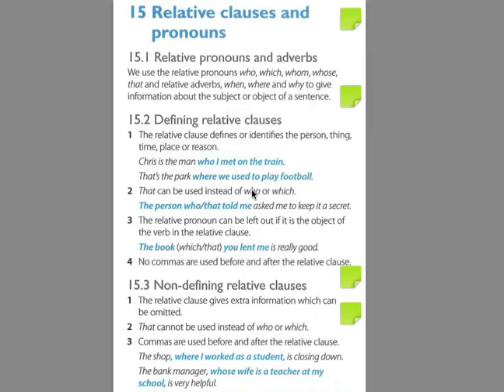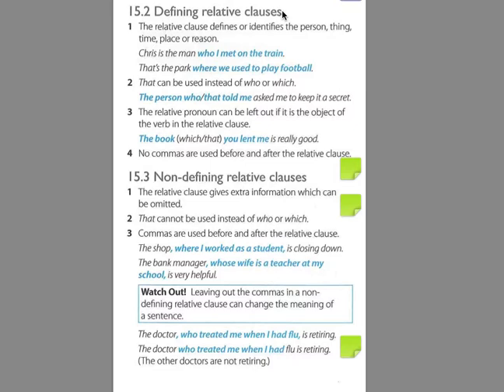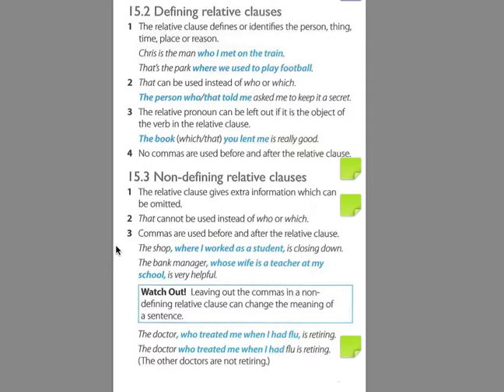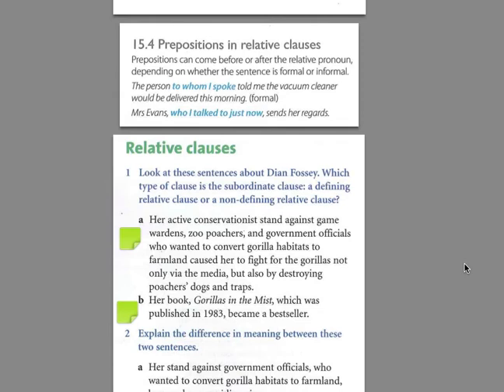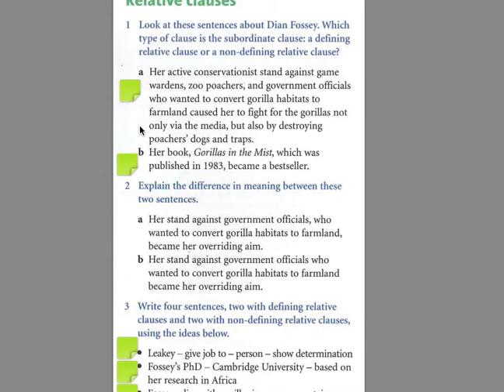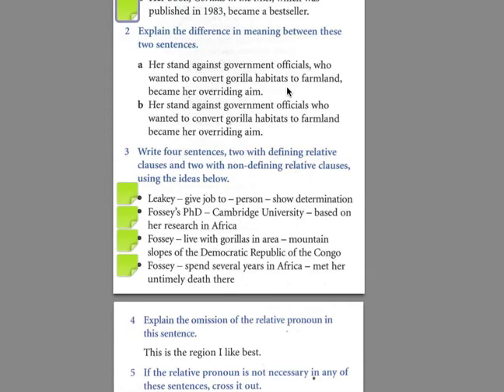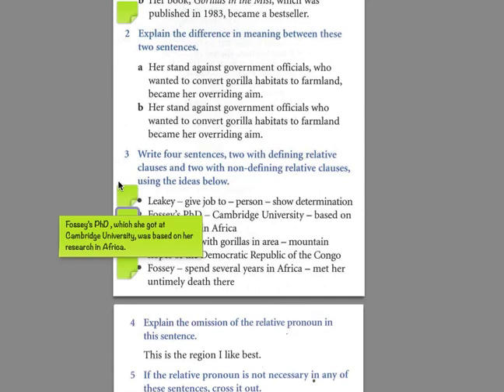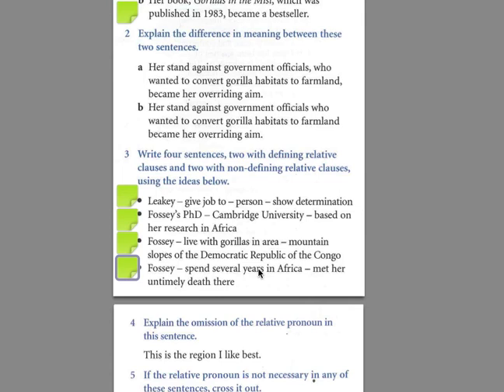Relative clauses - flipped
Explanation of defining and non-defining relative clauses, following the Advanced Gold Coursebook grammar explanation on page 178.  Activities from Unit 5 Objective CAE.  You may look at the answer key and also do extra exercises on Moodle, however the activities we'll look at in class are on Ex 1-6 p. 23